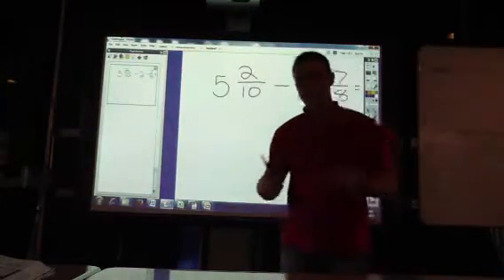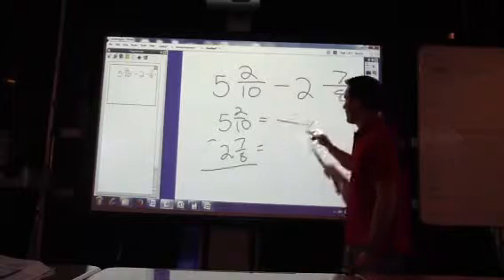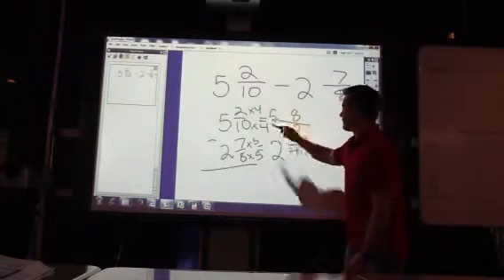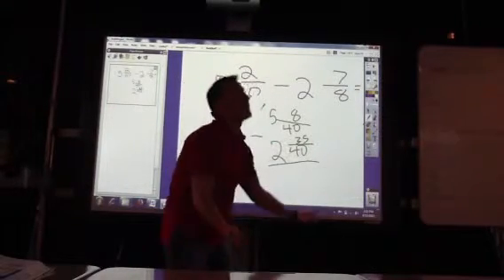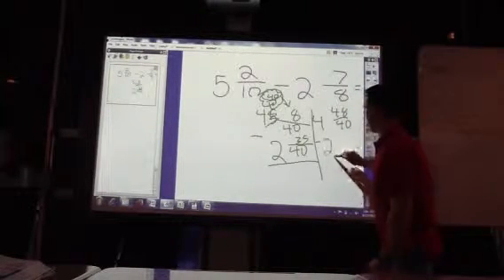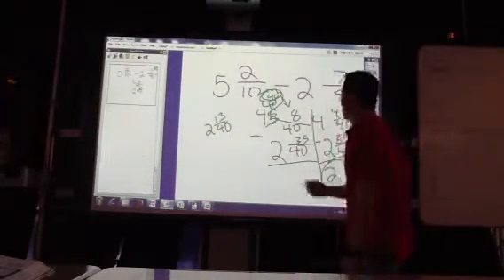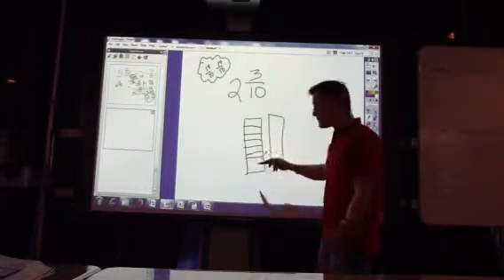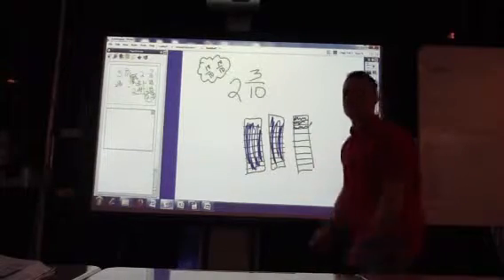Math lesson 1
Watch the lesson and complete practice 1